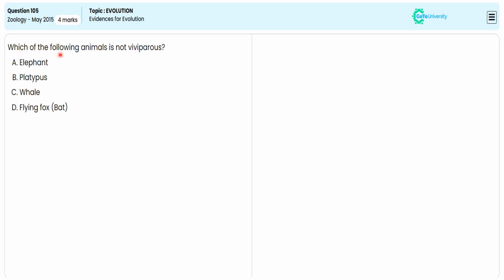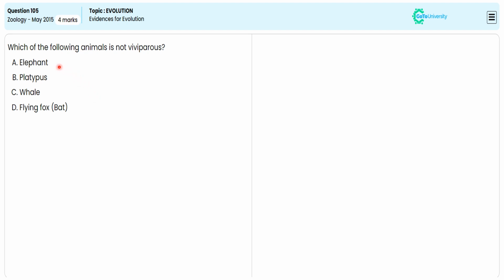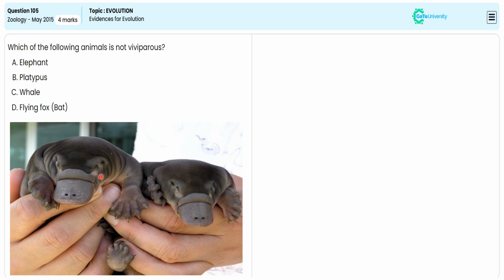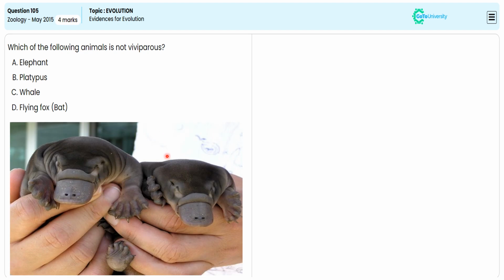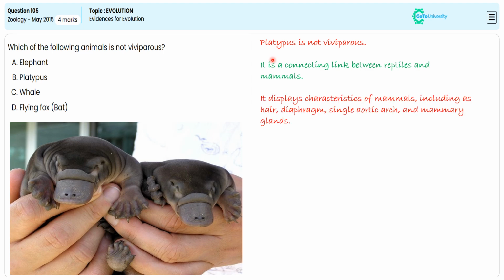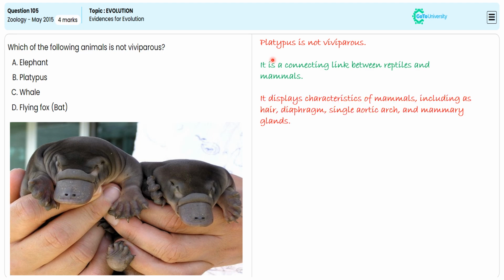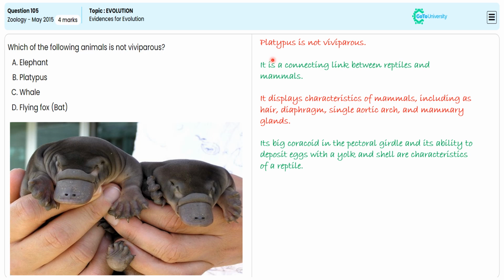Q105 Understanding the Evidences for Evolution: Key Concepts, NEET Zoology 2015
Subject: Zoology NEET Question Paper - 2015
Paper Type: NEET Zoology - 2015 | Question No. 105
Topic Name: EVOLUTION |Evidences for Evolution | Practice Test